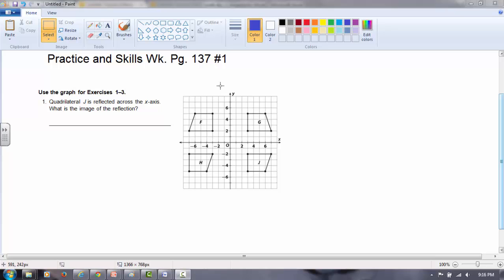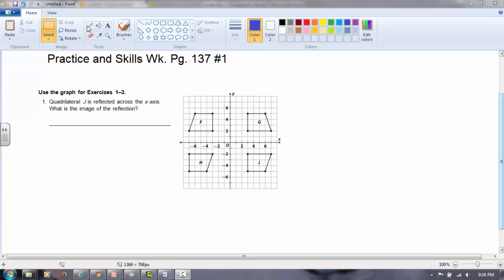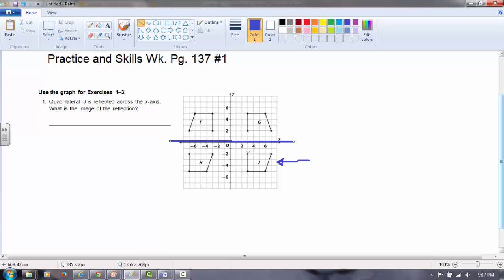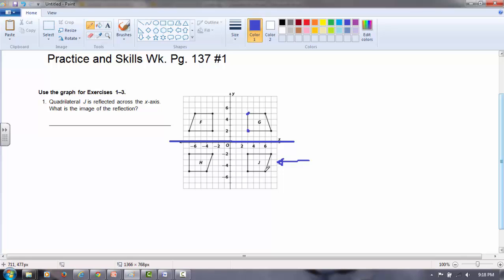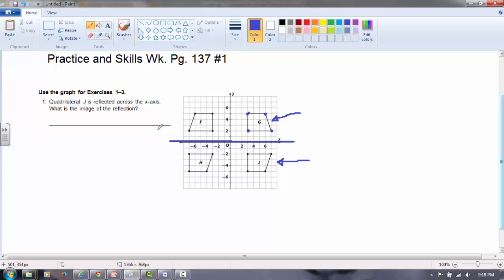19-2 Practice and Skills Wk #1